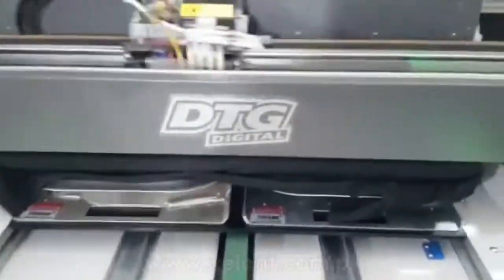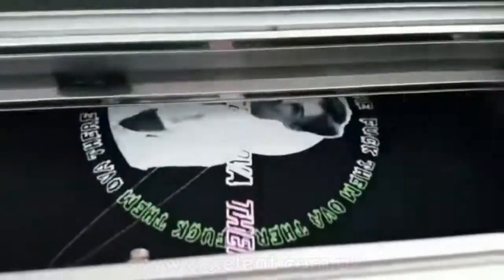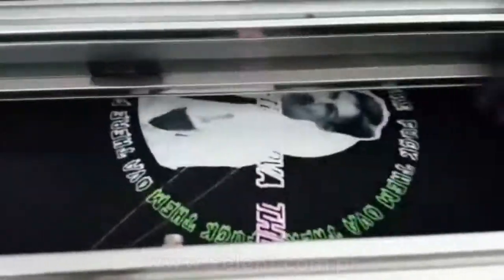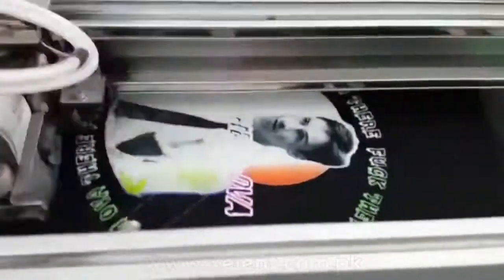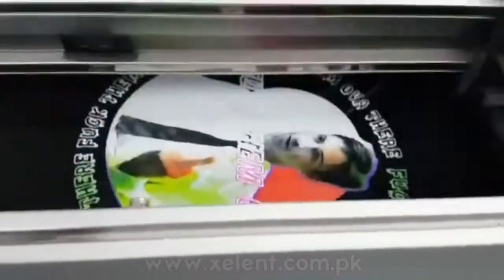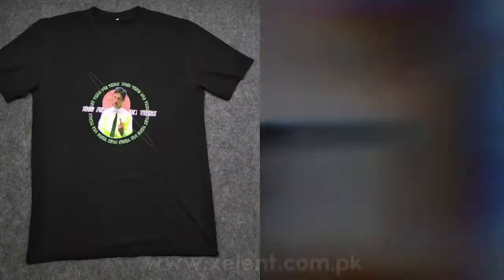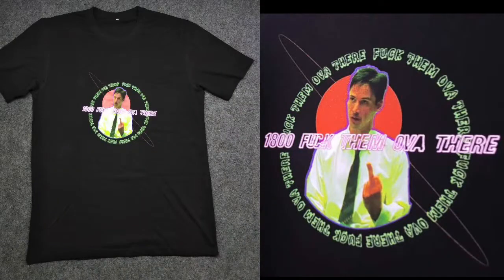Xelent Manufacturing DTG Printing Review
Hello , In this video we are going to show you our DTG Printing facility . we have the capability to print on 100% Cotton fabrics like cotton jersey and cotton fleece. the quality of the print is exceptional and the durability is 35-40 washes.
you can get any picture printed on your own sizing . so hurry up and drop your messages to get fully customized printing T-shirts with DTG .